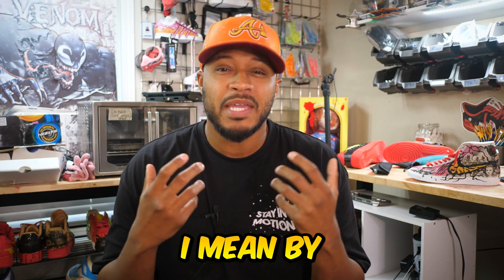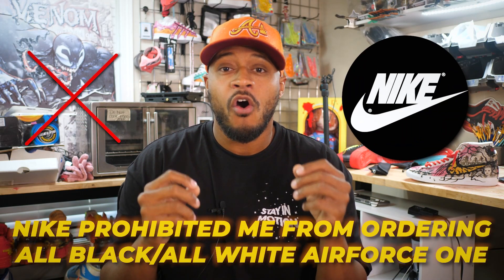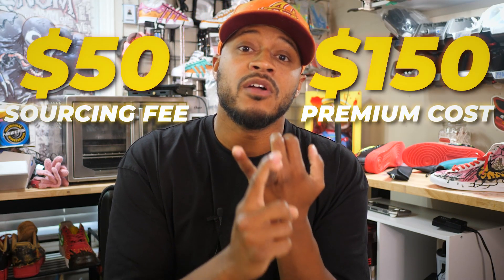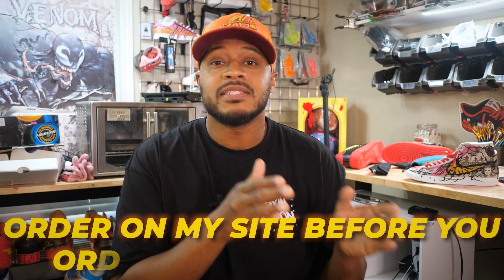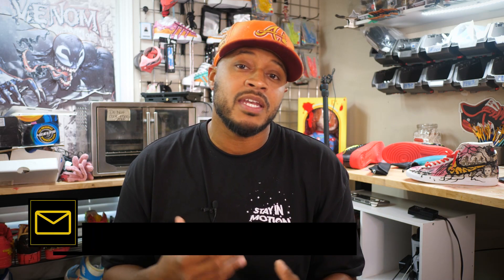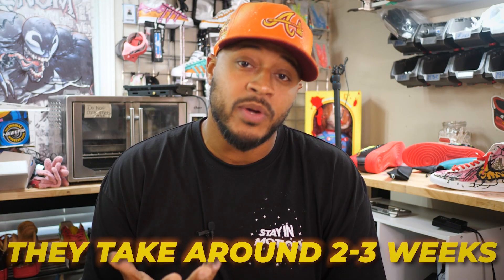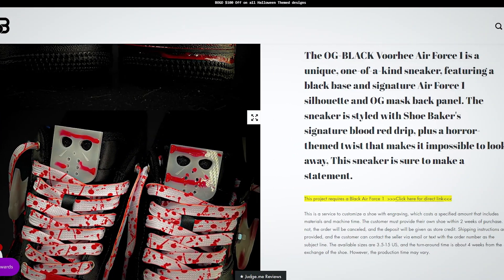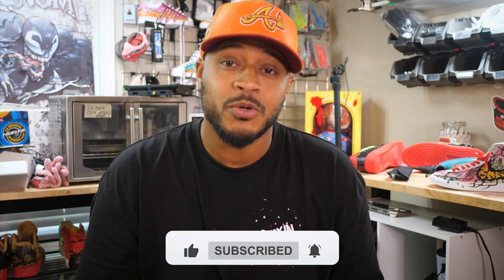How to order a pair of custom Nike AF1 sneakers.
"Step into the World of Custom Sneakers: Unveiling the Process at ShoeBaker.com | Trusting the Process for Unmatched Personalized Footwear!"